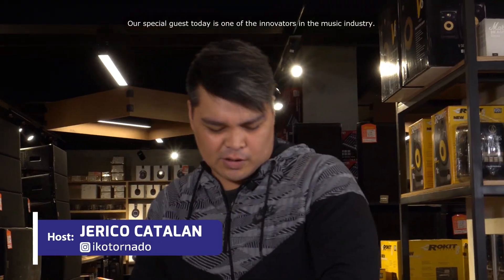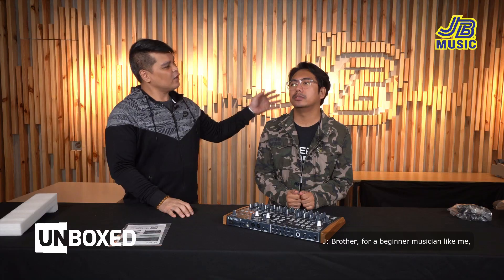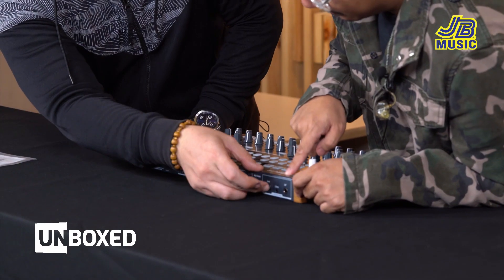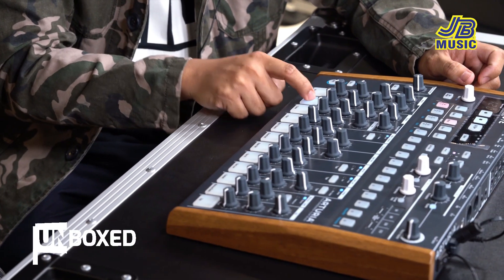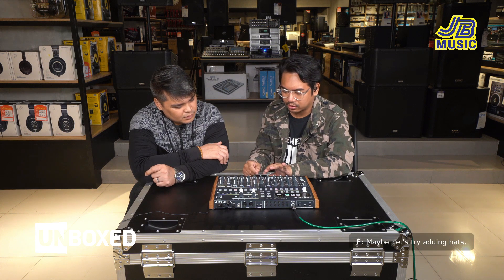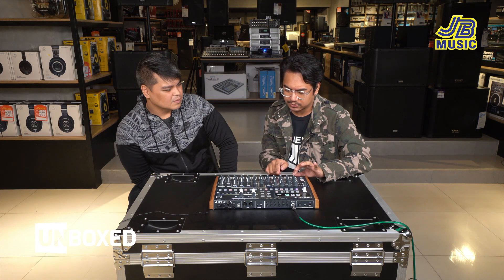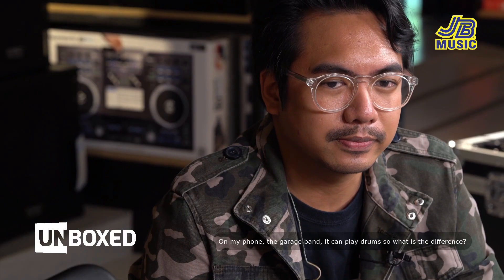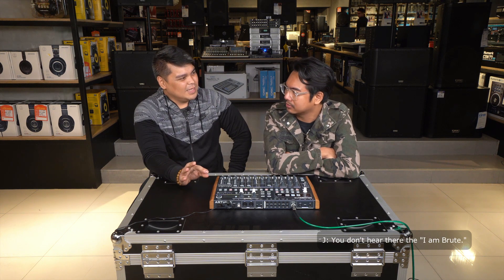UNBOXED: Ean Mayor Unboxes Arturia Drumbrute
Here Ye! Here Ye! the iconic ZAP of the infamous DrumBrute!

Join Jerico Ikot Catalan and Ean Mayor of UDD as they unbox and check out the Arturia Drumbrute.

Check out the Drumbrute at JB Music Online and Physical Stores!'